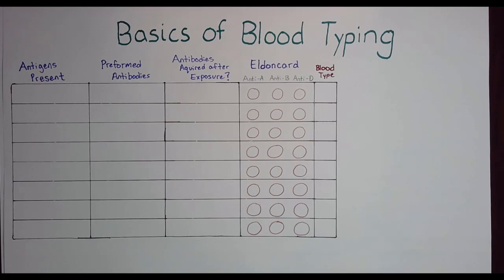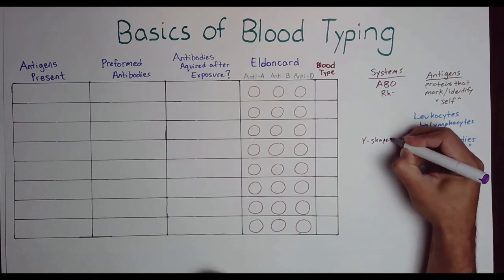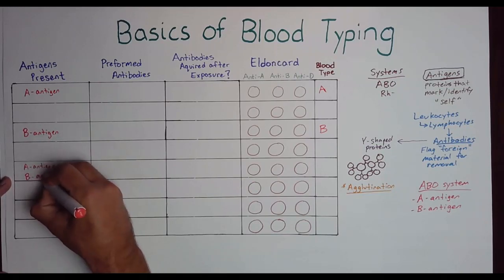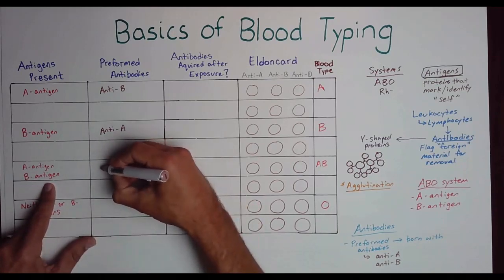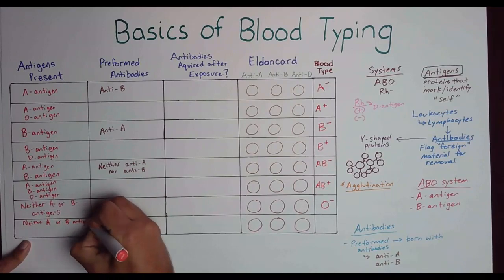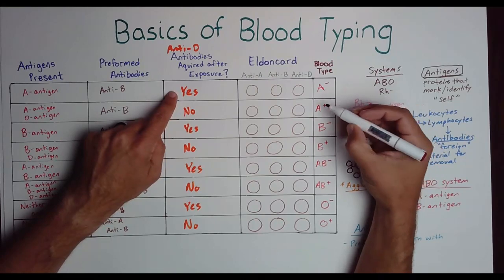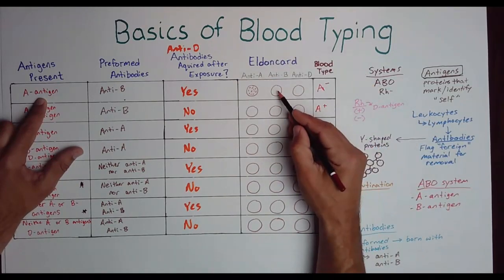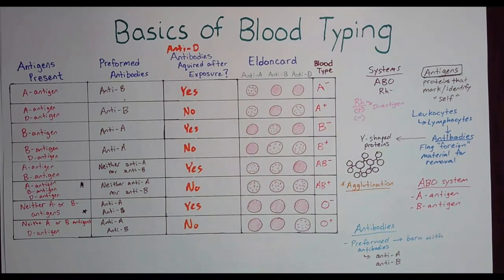Cardiovascular Basics of Blood Typing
How do we determine somebody's Blood Type? How are antigens and antibodies involved? What is the difference between the ABO system and the Rh system? These questions and a few more are answered in this video on the Basics of Blood Typing. Hope you learn something from it!